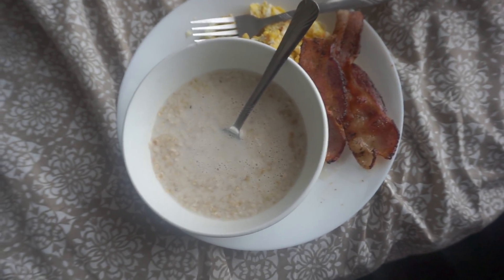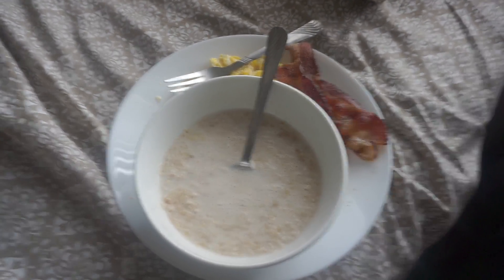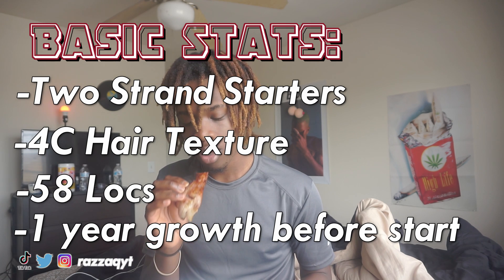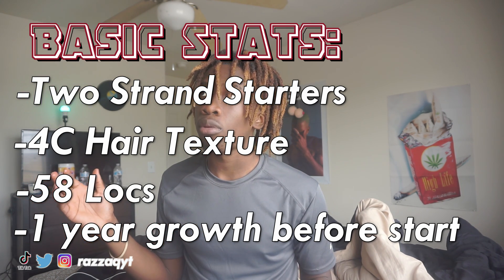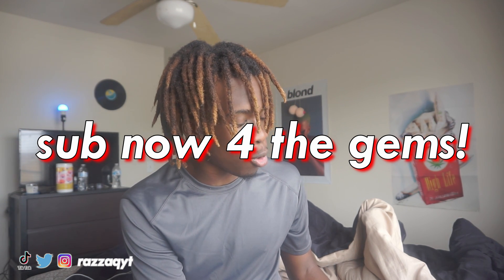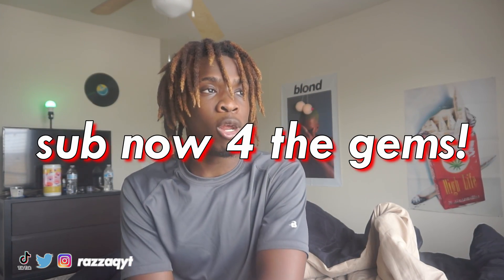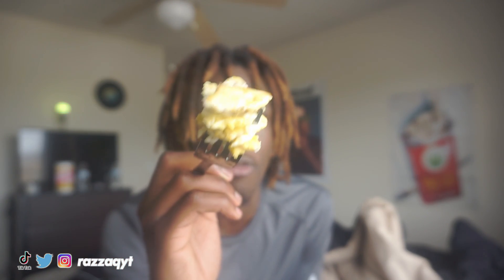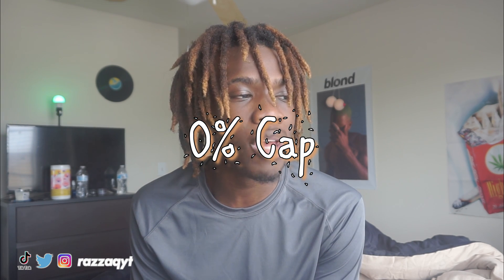How to get DREADS (mukbang) *VERY SIMPLE*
Find out how to get locs just like mine in this video very detailed. I'm gonna answer a few of your most asked questions such as how to maintain dreads, how to sleep with locs, what to do if u play football or basketball with dreads, when to wash and how to wash dreads and how to get locs. If any of these interests you WATCH THE WHOLE VIDEO. I threw in the mukbang just for a little bit of flavor *no pun intended* hope y'all enjoy make sure you like this video up!